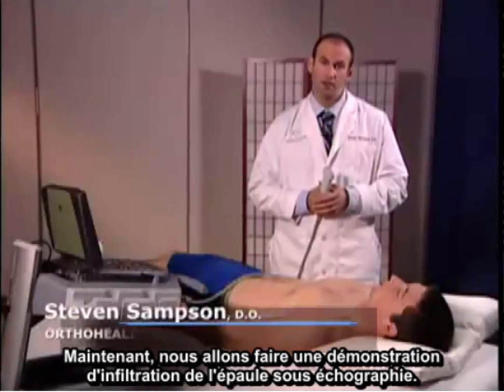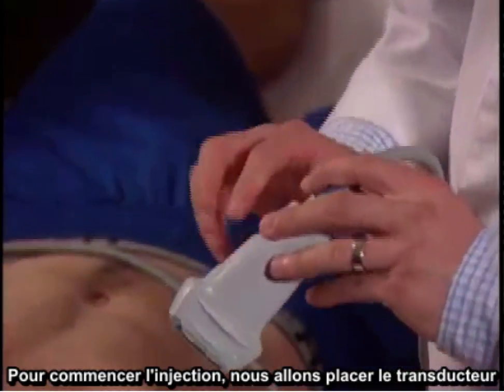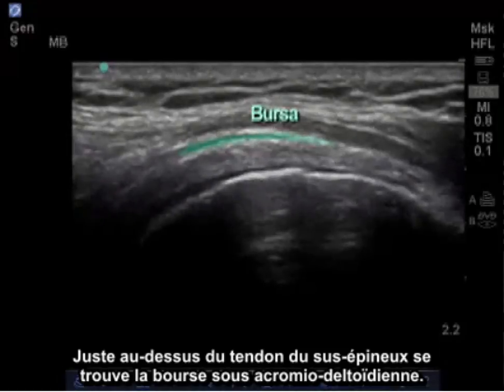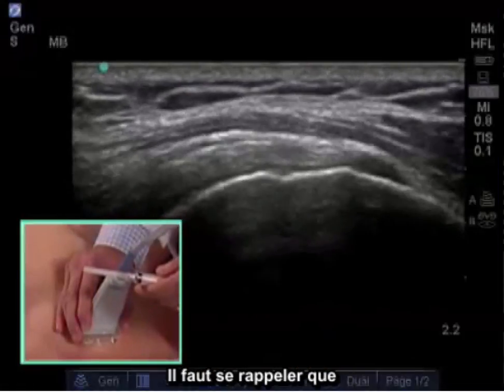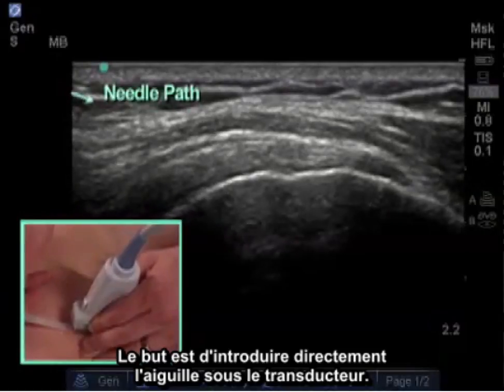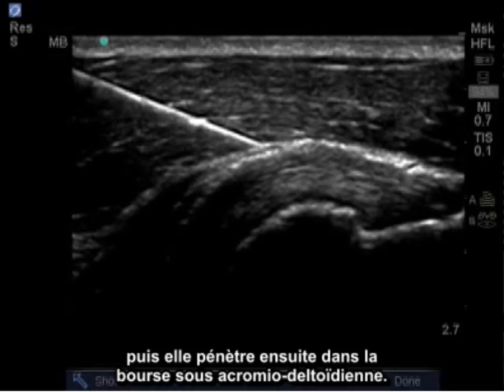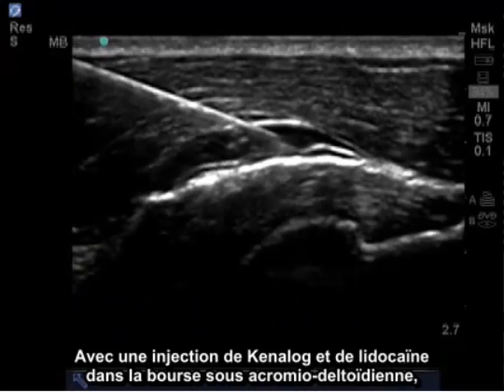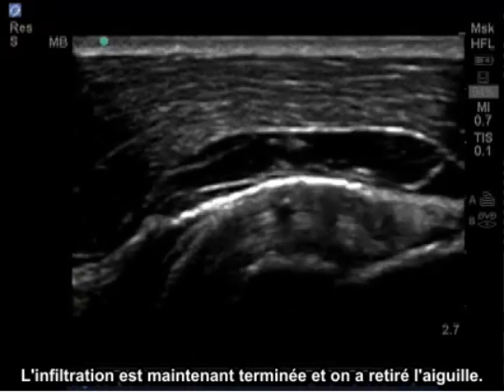Comment : Réaliser une injection dans l'épaule sous guidage échographique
Examen d'une injection dans l'épaule sous guidage échographique comprenant la position du patient, l'emplacement de la sonde, les paramètres de l'échographe, la technique d'acquisition, la trajectoire de l'aiguille.